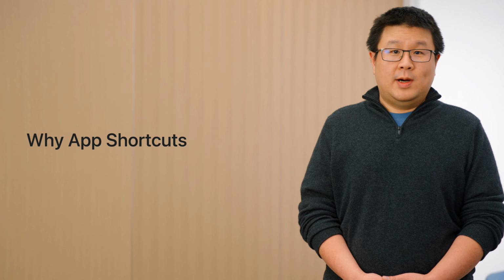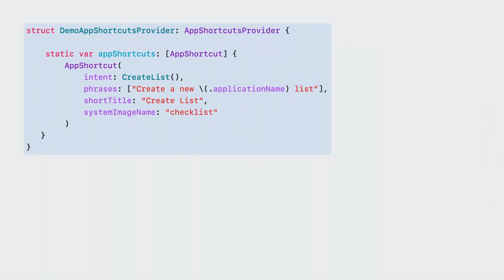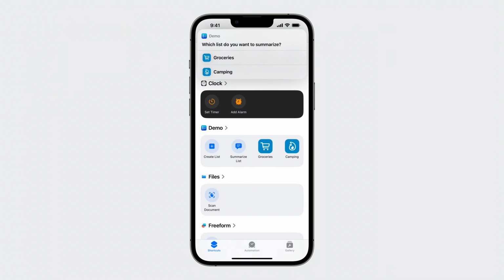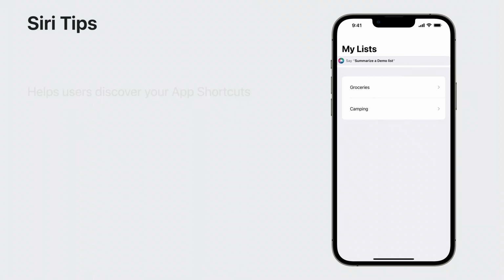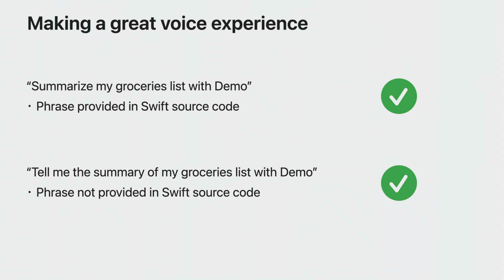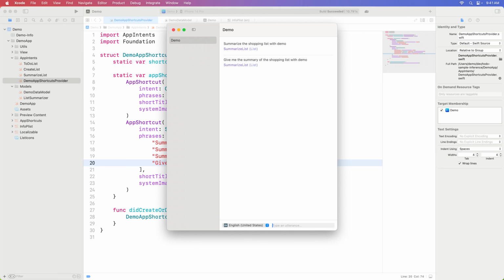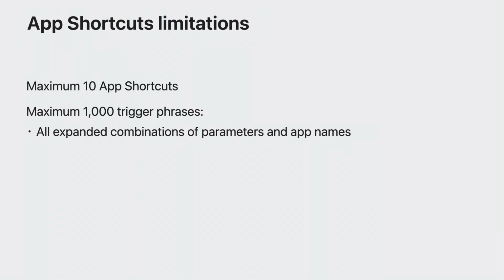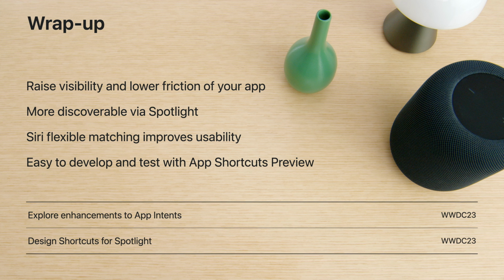WWDC23 10102 Spotlight your app with App Shortcuts